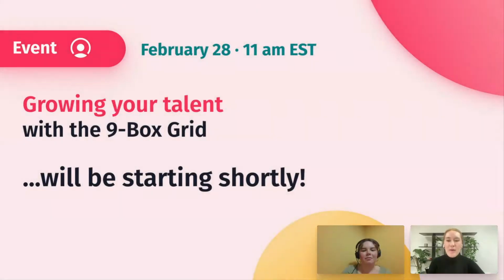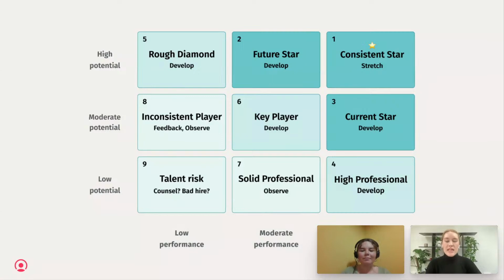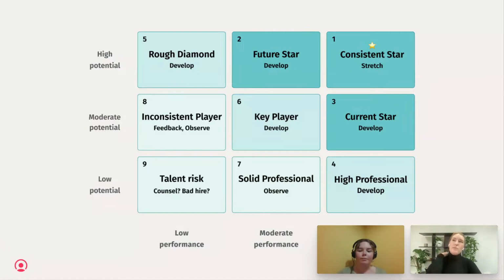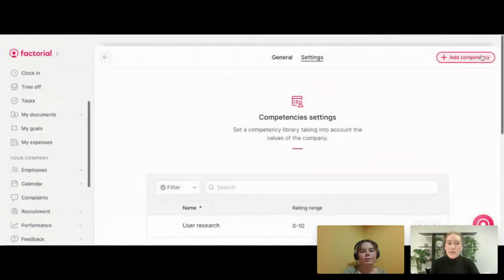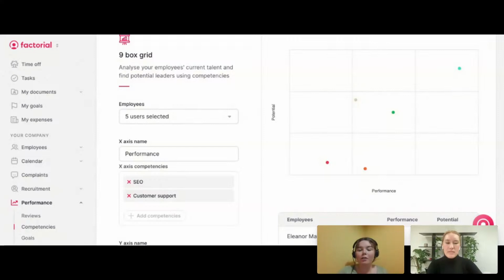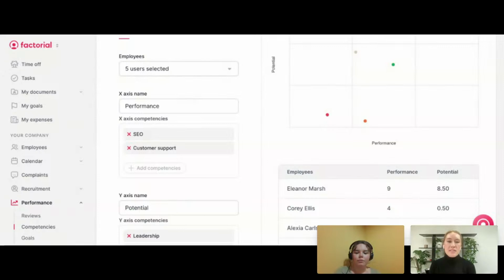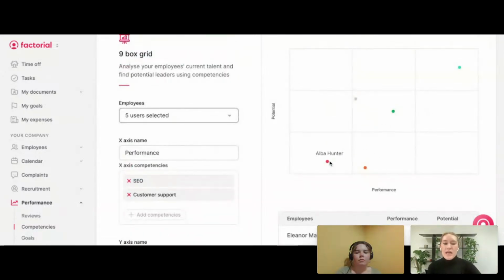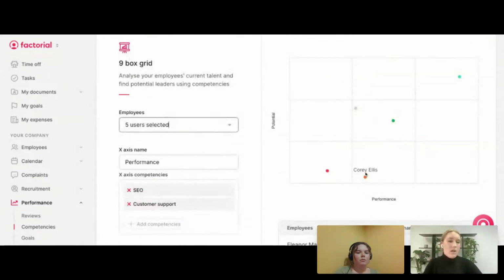Using The 9-Box Grid for Better Talent Management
The 9-box grid is a talent management tool used to analyze and compare employee work performance and potential. In the live event, we will:

Discuss the benefits of using the 9-box grid
See how to organize the axes of the 9-box grid
Understand and analyze scores
Talk about steps to take following the 9-box assessment